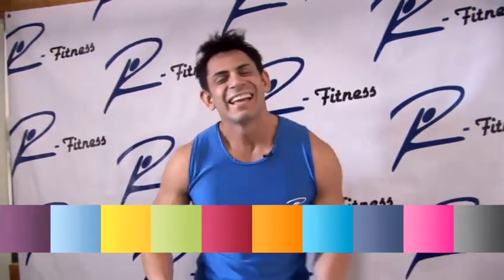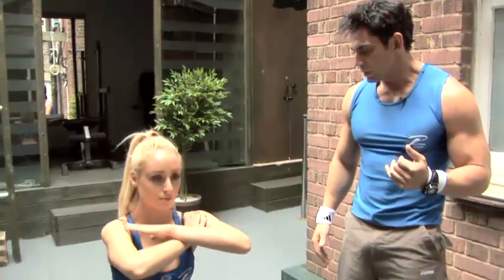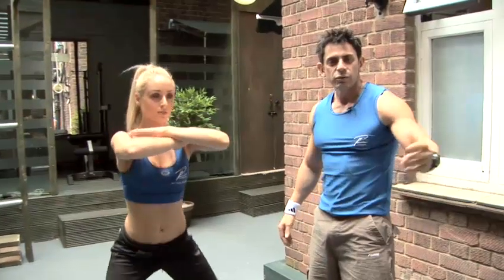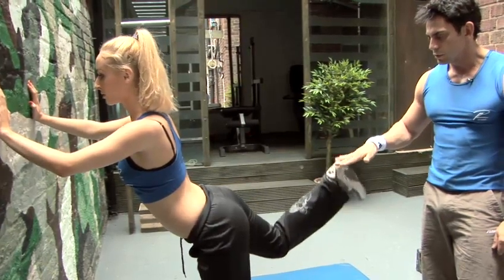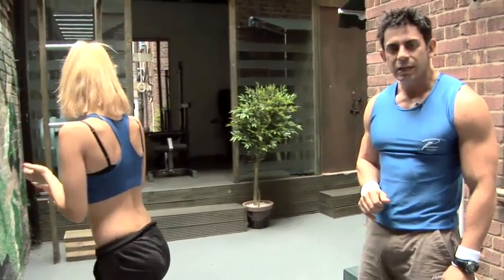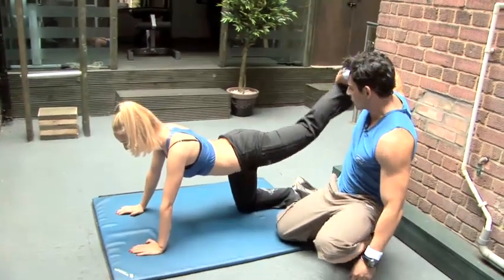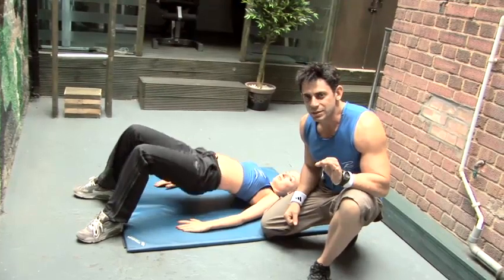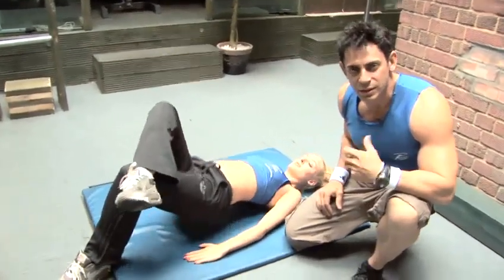How To Exercise the Glutes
This guide shows you How To Do Effective Gluteal Exercises .